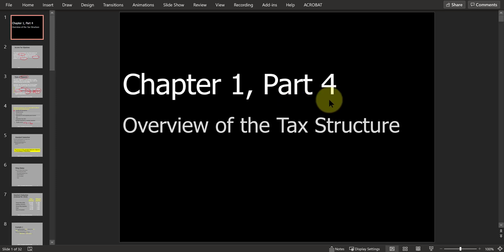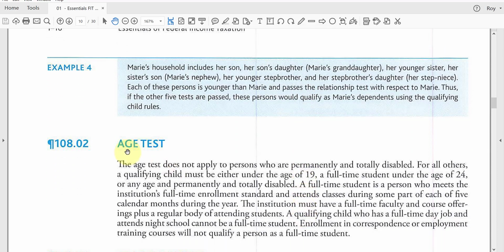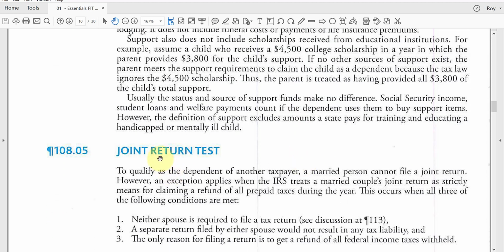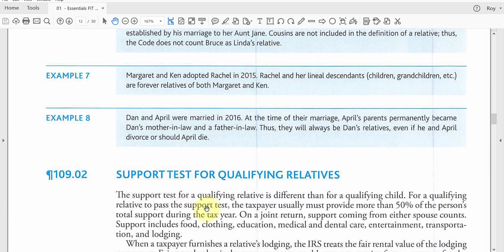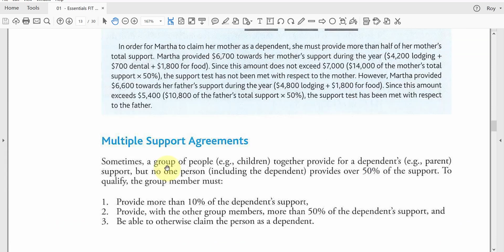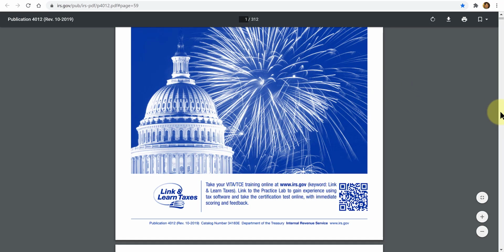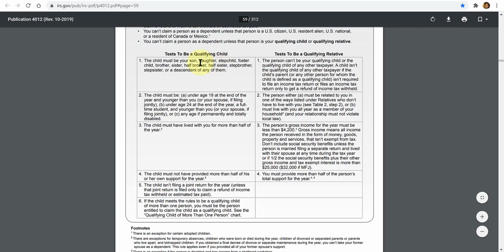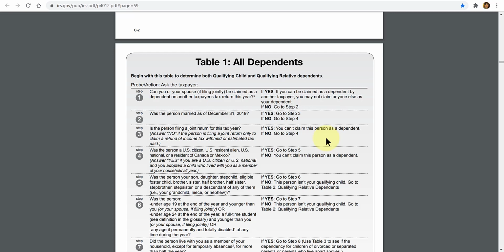Chapter 1, Part 4 - Dependents